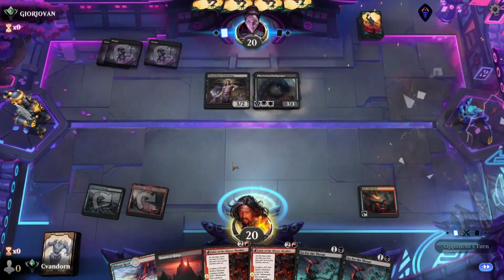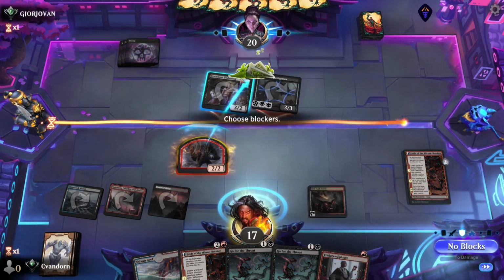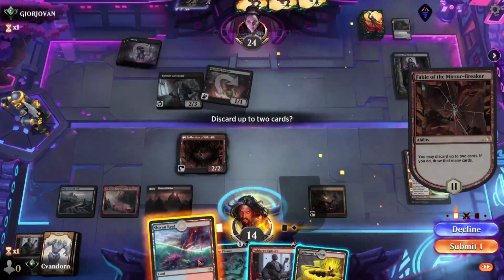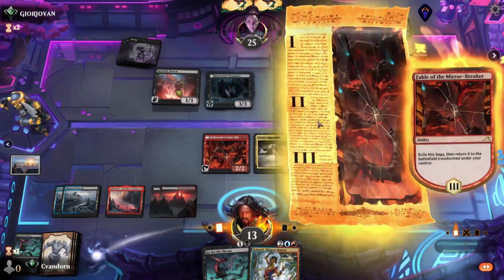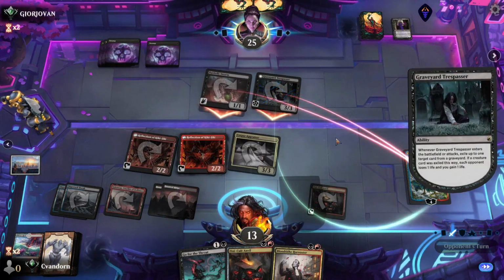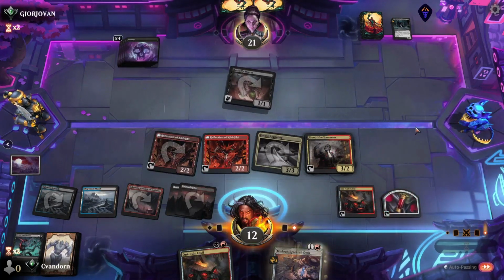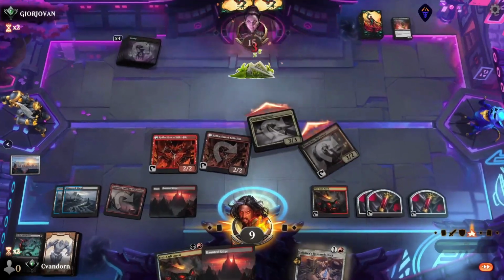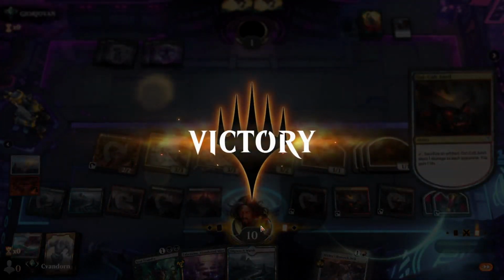MTG Arena Standard Grixis Anvil 005